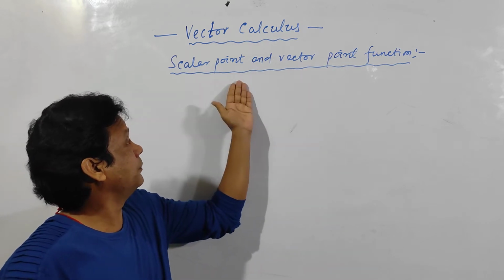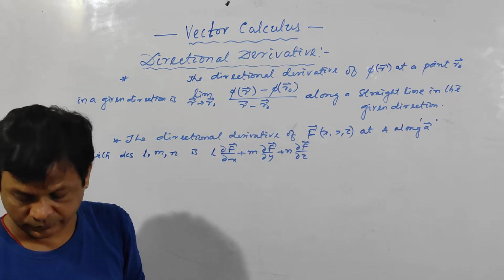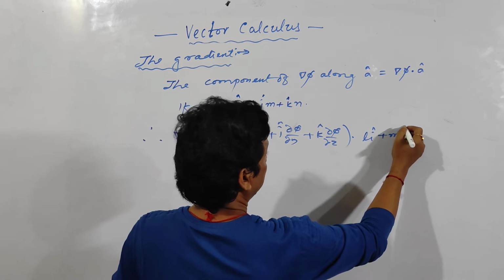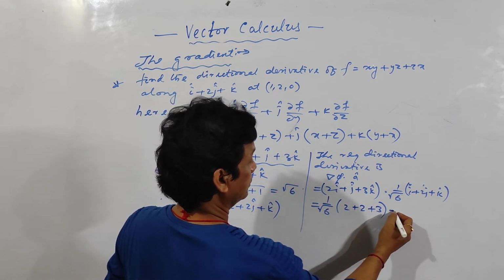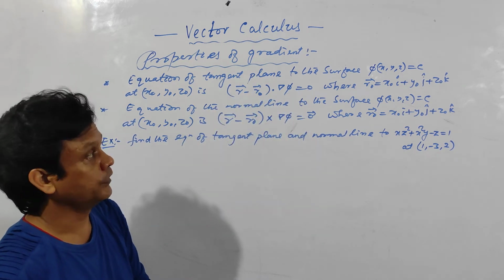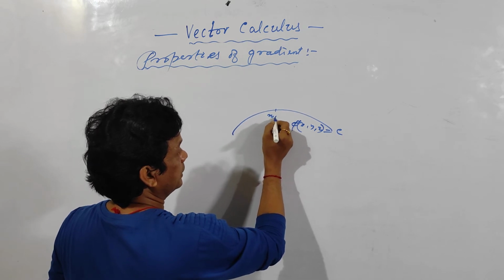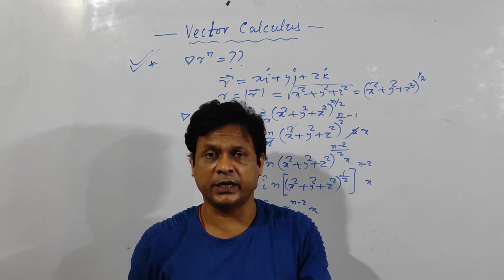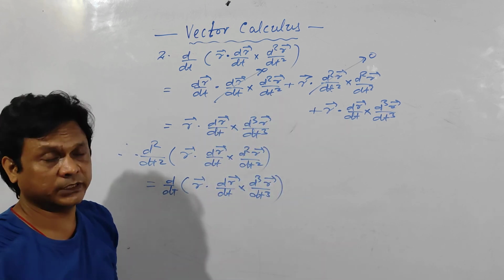Vector calculus-3(gradient) for B.Sc & B.Tech students. Khillar's Advanced Classes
Material on gradient and questions